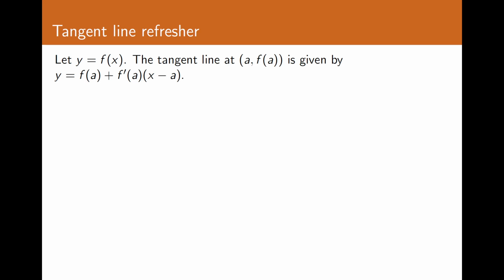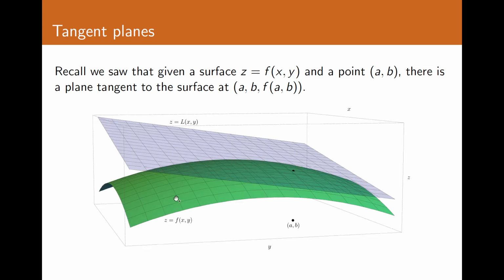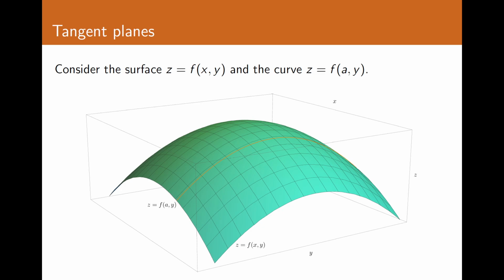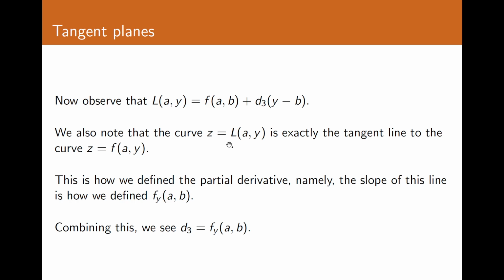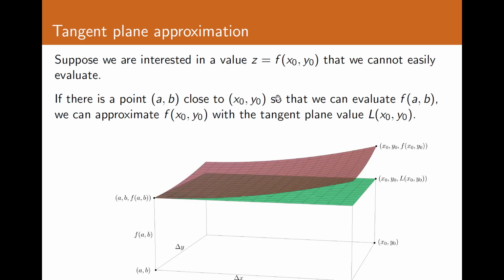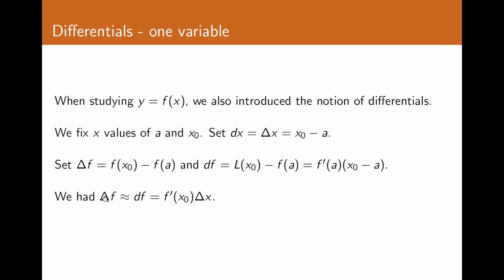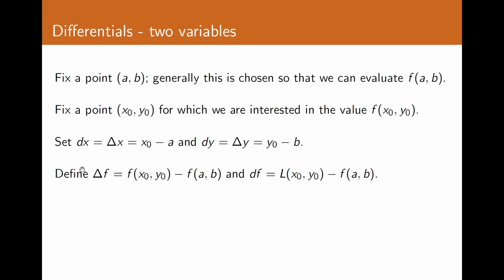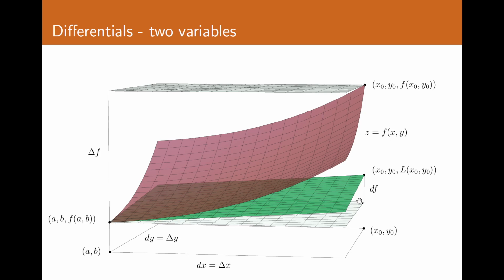4. Tangent Plane Approximations and Differentials flipped class video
Multivariable calculus flipped class video introducing tangent plane approximation and differentials.